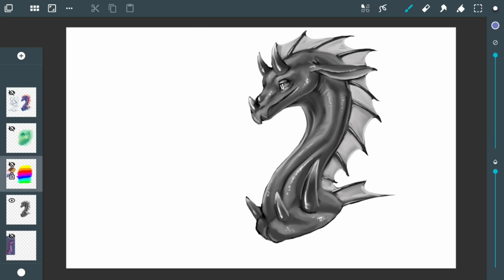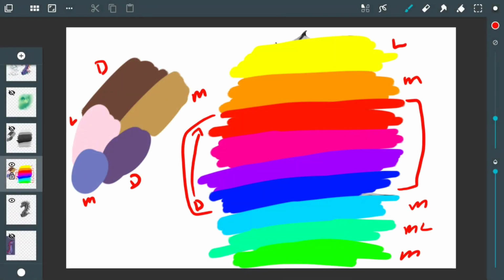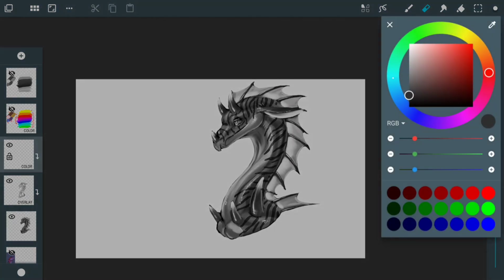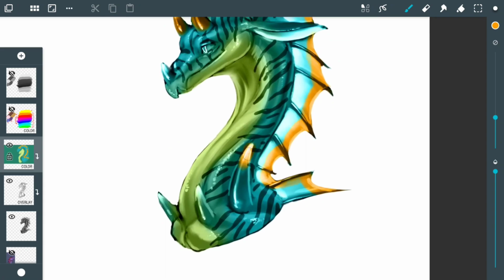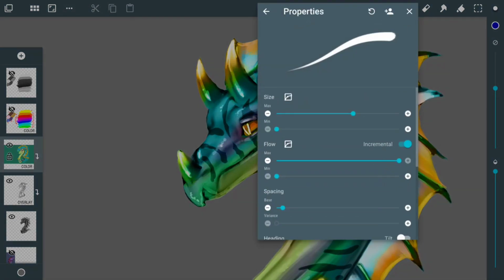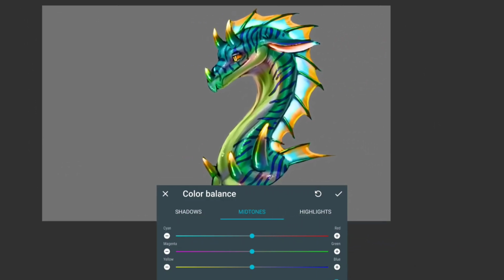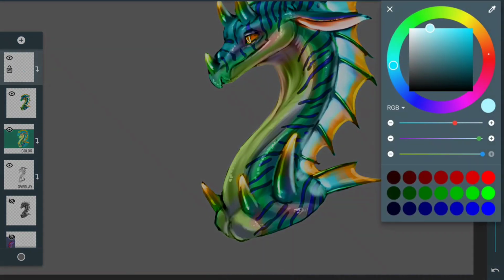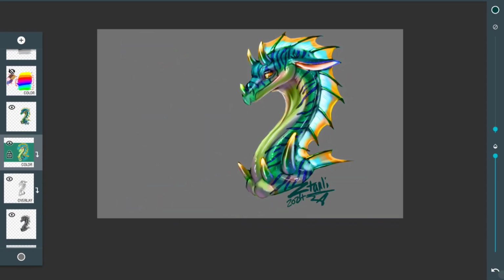Tutorial: Color Layer Blend Mode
I go through how to use a colour layer to add colour to your monotone images.

Chapters:
0:00 Intro.
0:15 Knowing the tones to use.
6:04 Adding colour.
12:19 Colour adjustments.
16:08 Finishing touches.
20:55 Outro.

TIME TAKEN:  35 Mins.